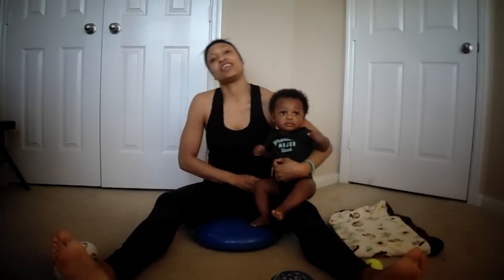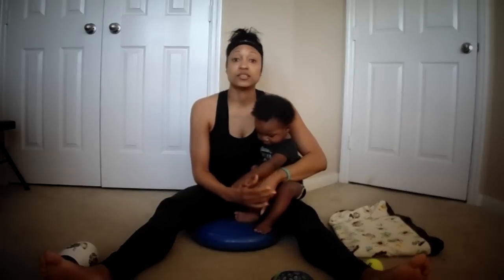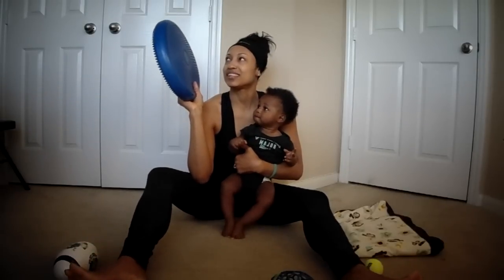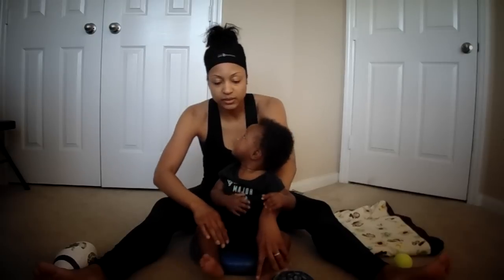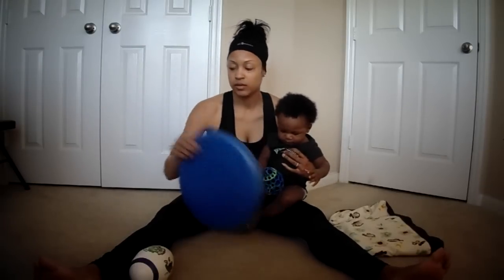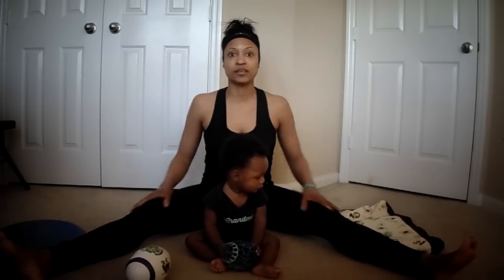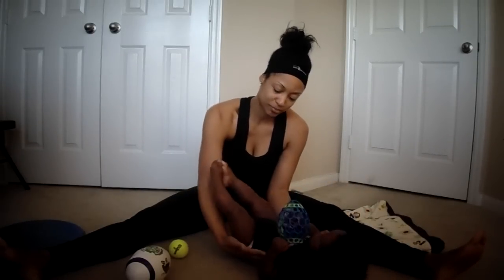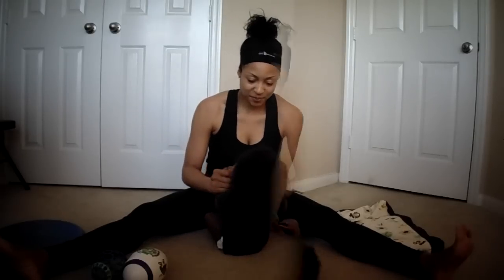baby bootcamp!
a few core strengthening 'exercises' for babies just beginning to sit up!  we do this 10 minutes per day, consecutively.

1. sitting using therapy disk
2. independent sitting
3. assisted sit ups
4. tummy time

Dego was 7 months at this time and improved dramatically after just a few days.. check my blog post for info on that Therapy Disk @